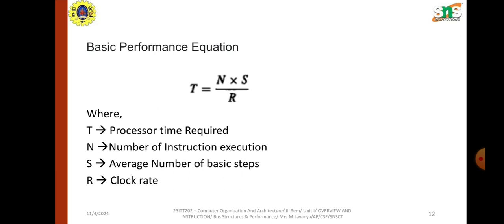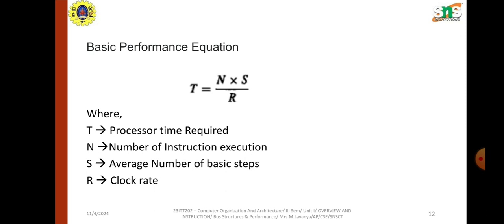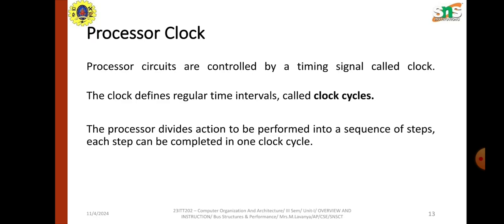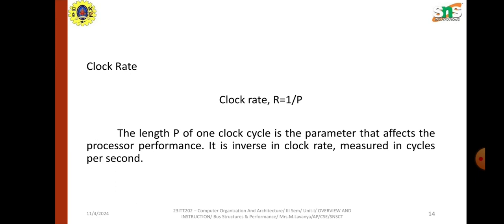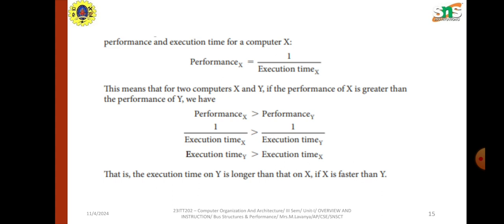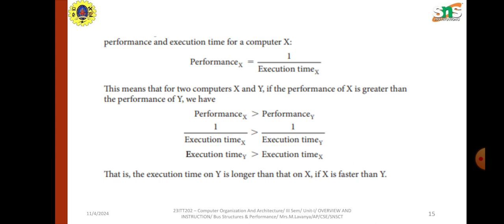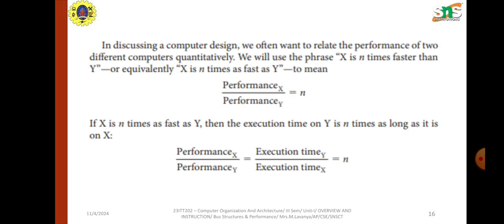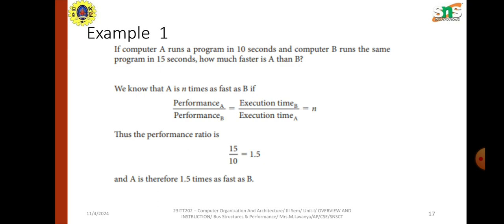COA - Performance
Performance calculatonight